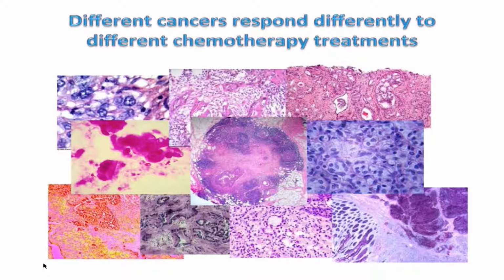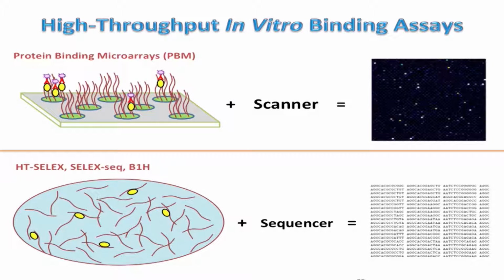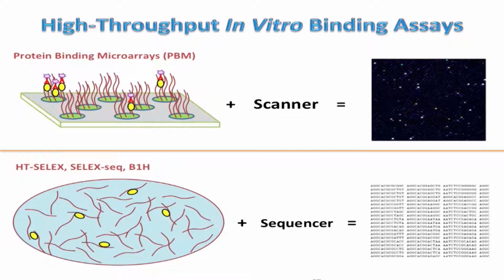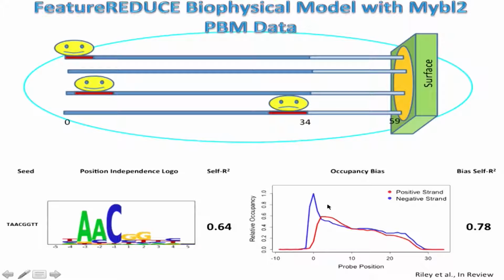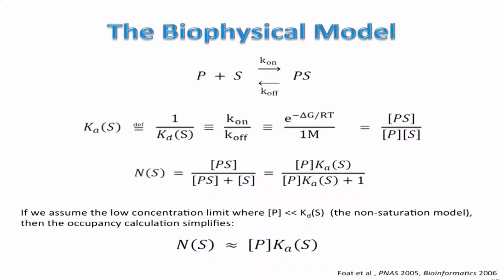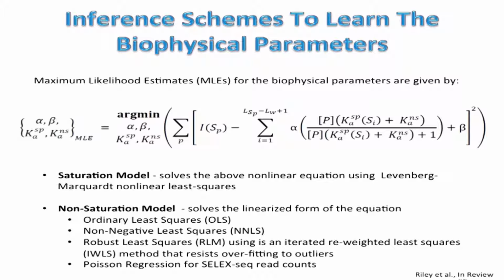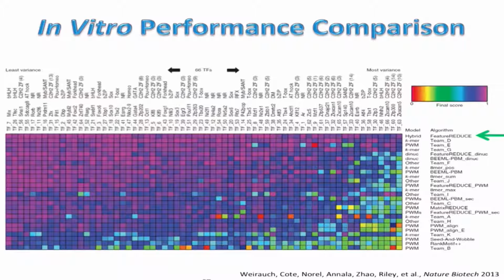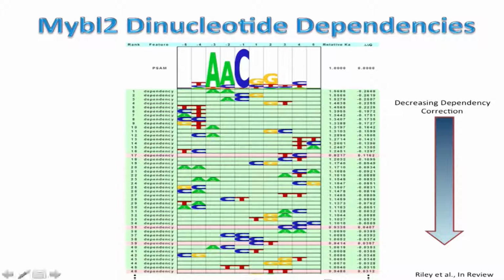Todd Riley Part1, Columbia University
"Biological Application: Mutations in Hox genes cause homeotic transformations during embryogenesis" from the Statistical Methods For Functional Genomics course 6/30/2013